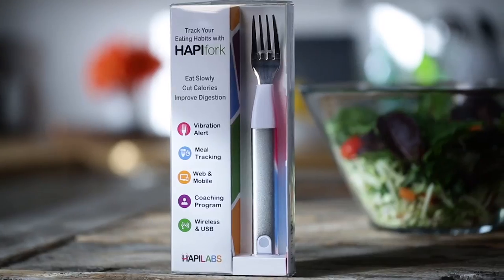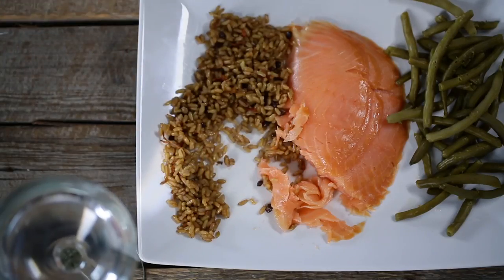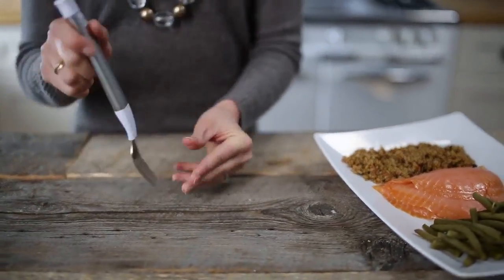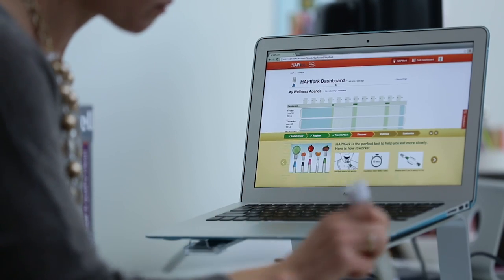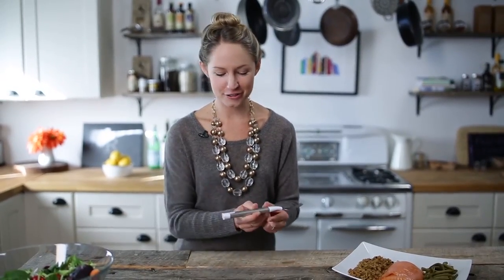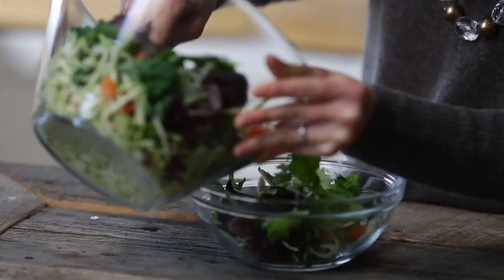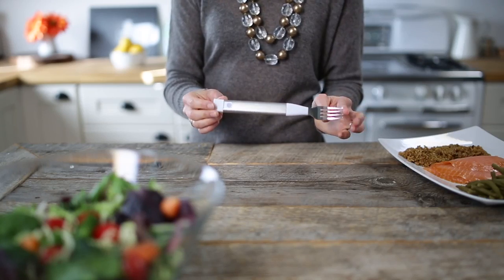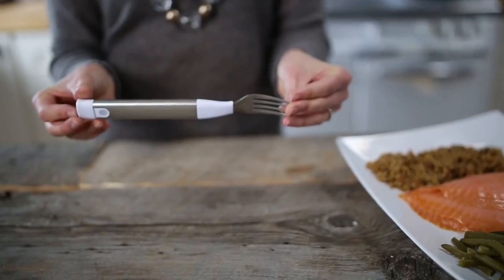An easy way to improve eating habits